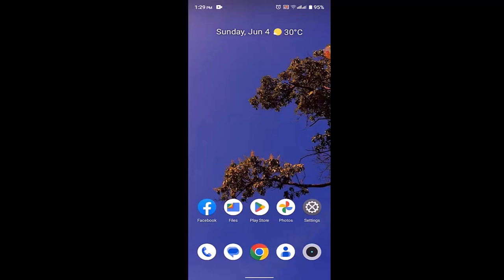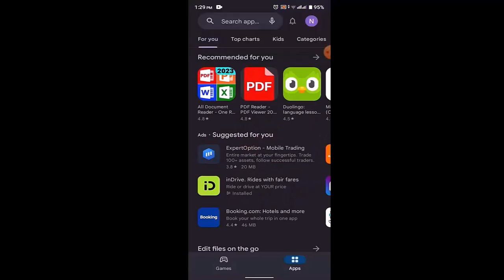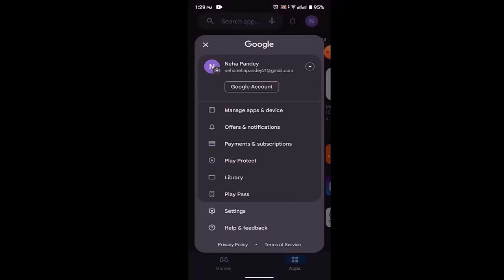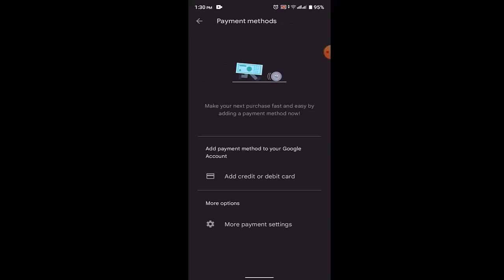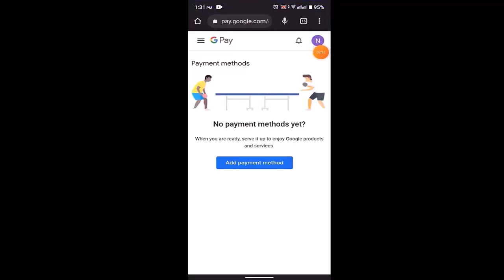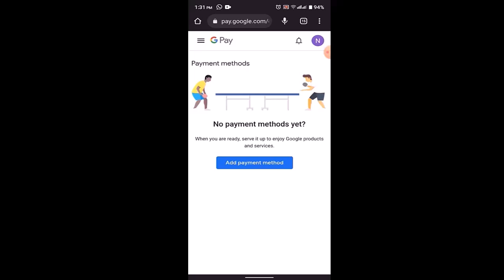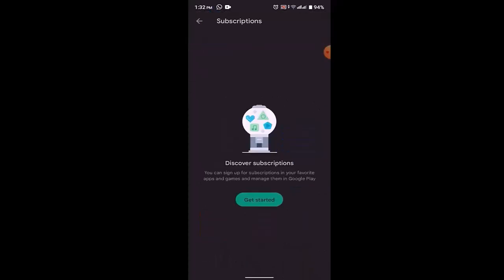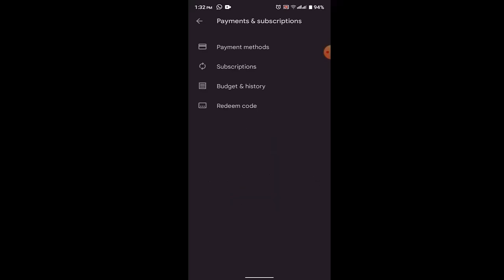How To Fix “Unavailable for Subscription” Error - Google Play Store 2023 !!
IIn this video I'll walk you through the steps on how you can fix Unavailable for subscription error on google play store.

Chapters / Timestamps
0:00 Intro
0:25  Change payment method.
1:45  Check internet.
1:55  Check outdate/pending app
2:23  outro.